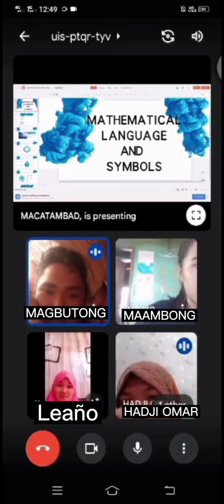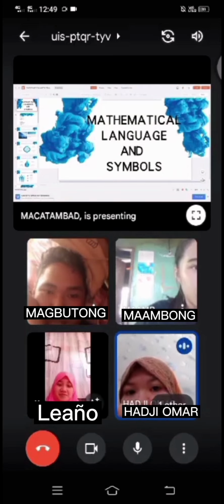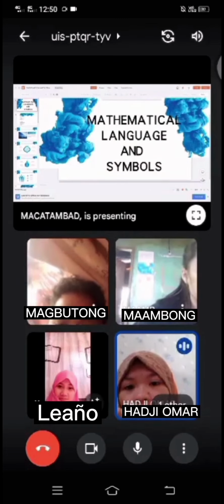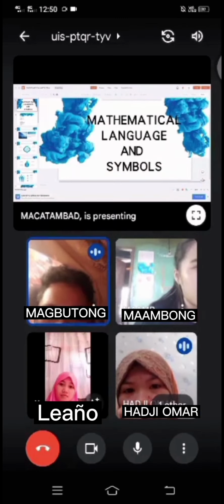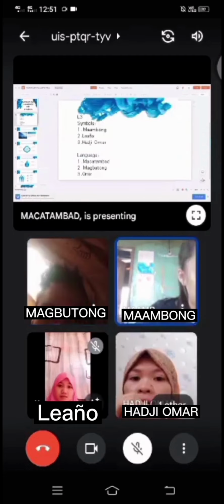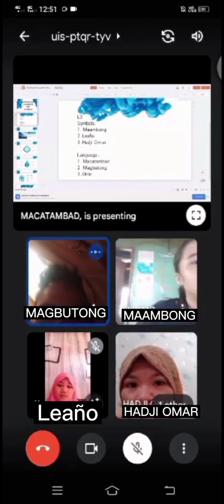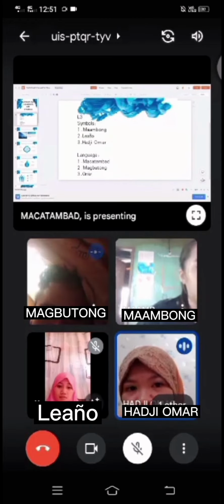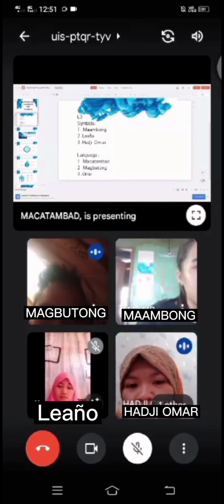MATHEMATICAL SYMBOLS AND LANGUAGE- GROUP 5